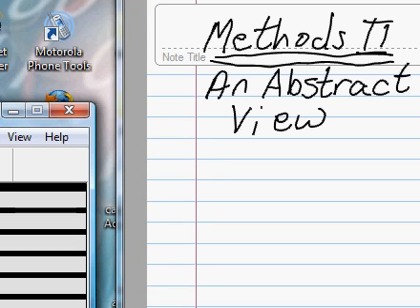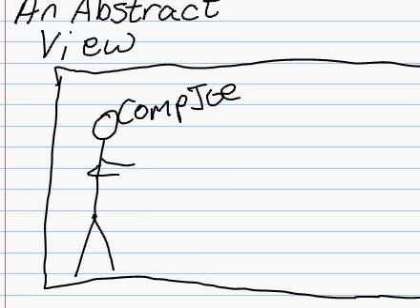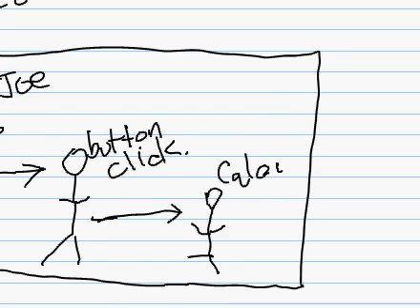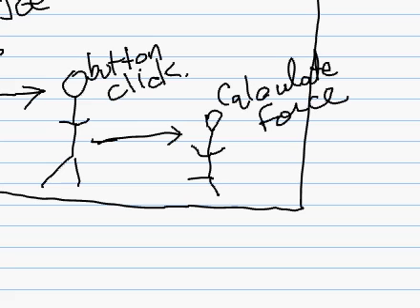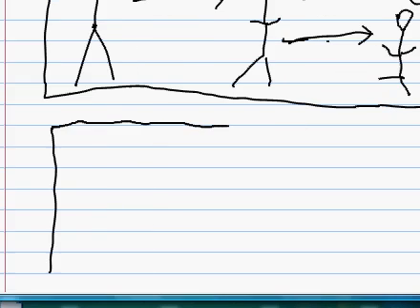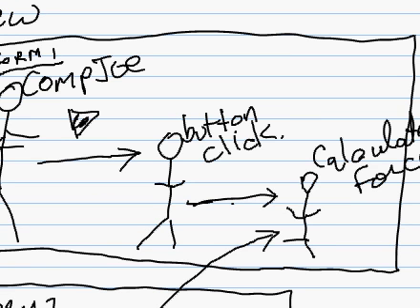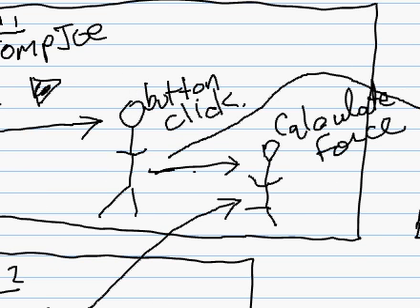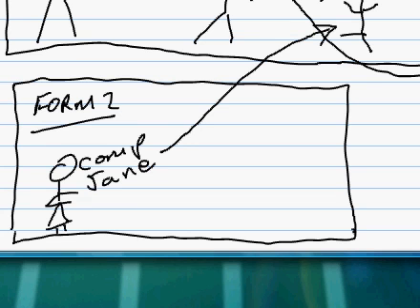Methods 2/4 (An Abstract View)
A peak at what is really going on inside your computer when a program is running :-)